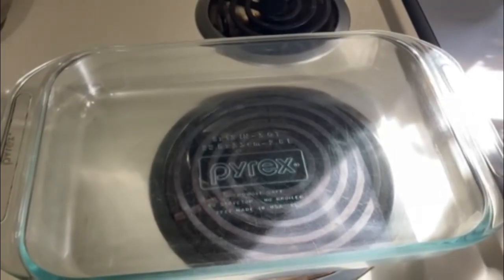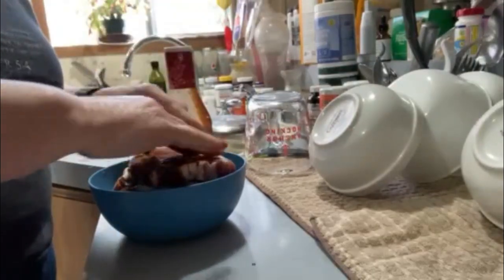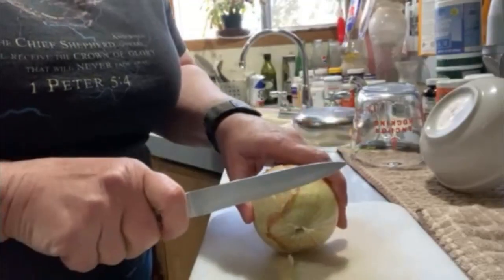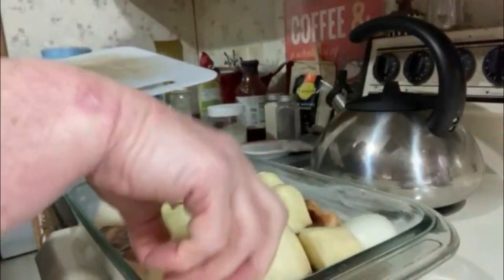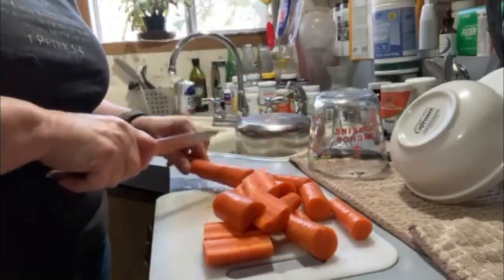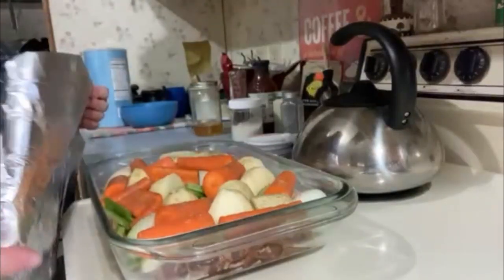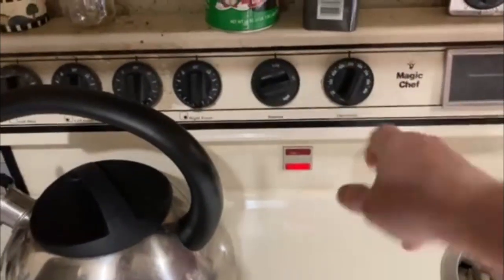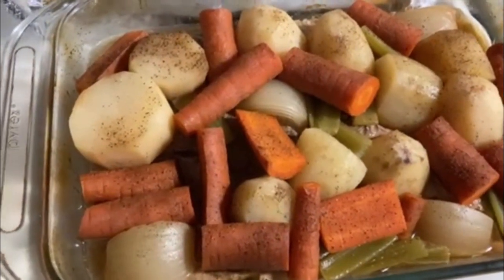One way I cook pork chops...or other types of meat. Ribs, a roast.....Easy recipe for busy people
This recipe is good and easy for when you don't have a set time to eat dinner as it can cook from 2 1/2 to 6 1/2 hours. The longer it cooks the better it is! For those of us that have a lot going on this is such a great way to have dinner ready whenever you get time to sit down to eat. Yes, we do love a crock pot too, but sometimes the meat is almost TOO soft when you cook it in the crockpot. I LOVE this recipe, it's very flexible as to the kind of meat, seasonings and veggies you use too. Let me know if you try it!